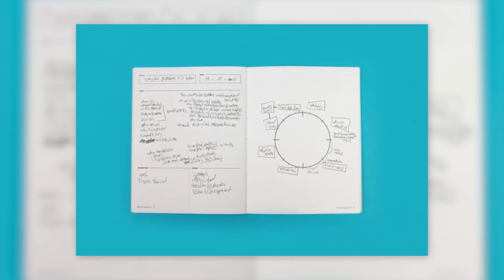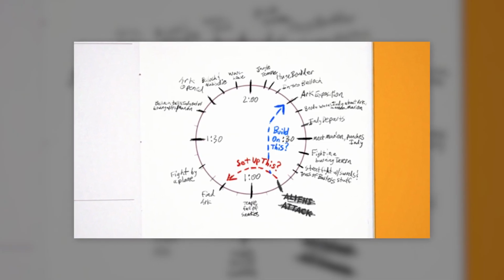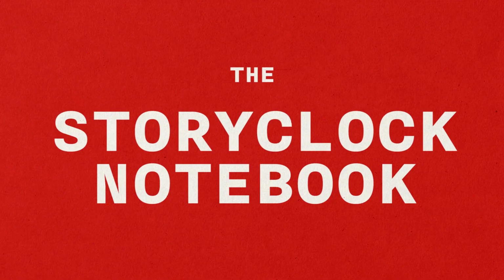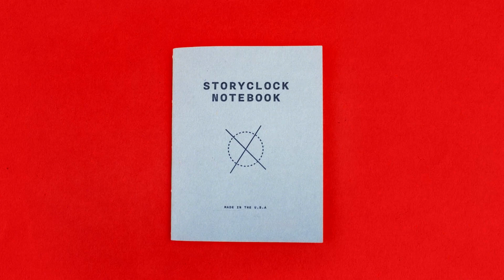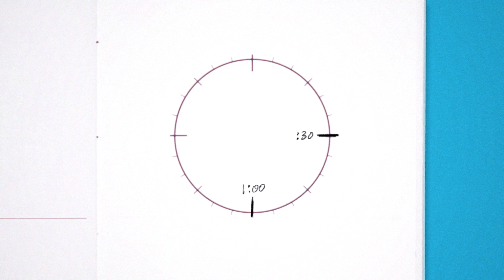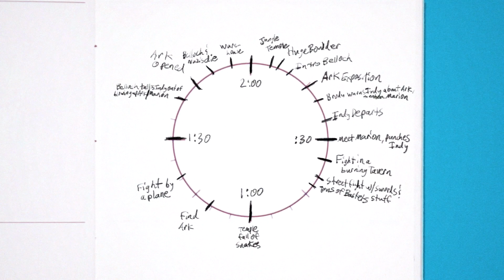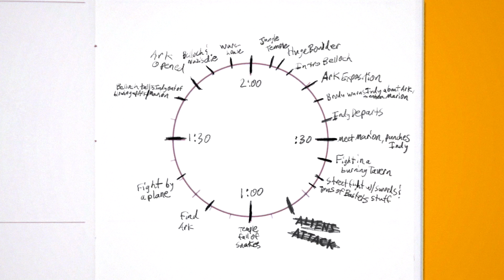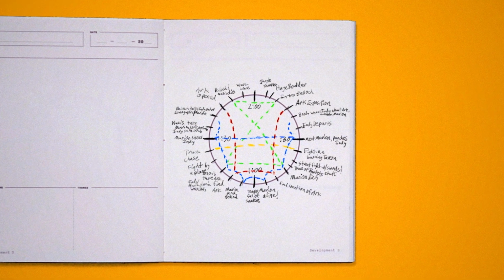AMAZING Asset for WRITERS & Create RETRO Titles with Universe 2.1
Outlining your film can be an incredibly difficult and cluttered task. One method that I have used many times is the Story Clock method, which is where you use ideas of symmetry to dictate where story elements land in your screenplay. Now, Seth Worley has created a notebook that simplifies this even further with a template that you can use to apply this method to your own writing!

We are also looking at Red Giant’s new release of Universe with a lot of new fun Retro vibes!

What I'm Watching:
Alien Anthology